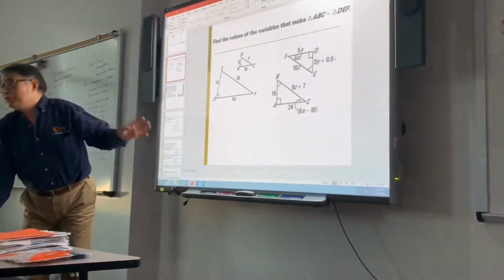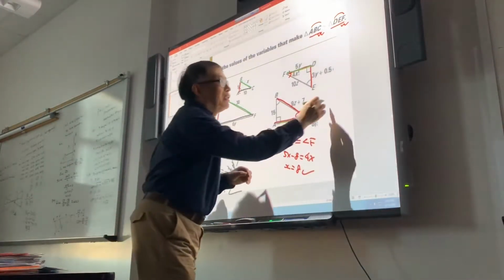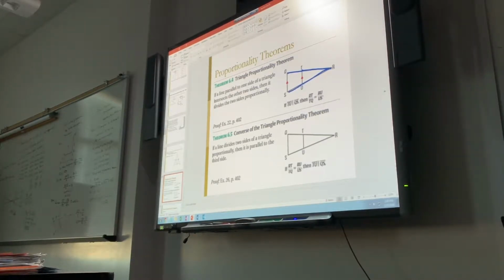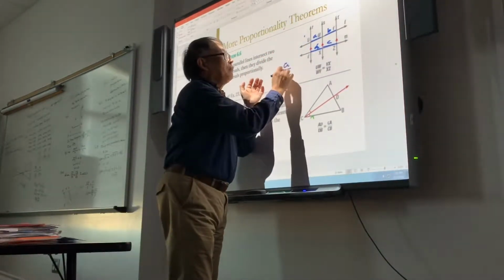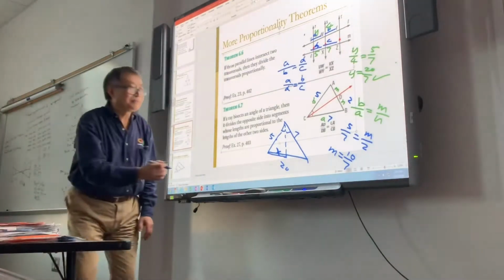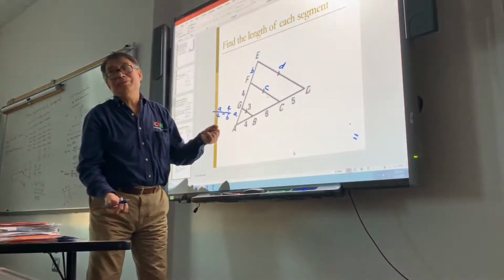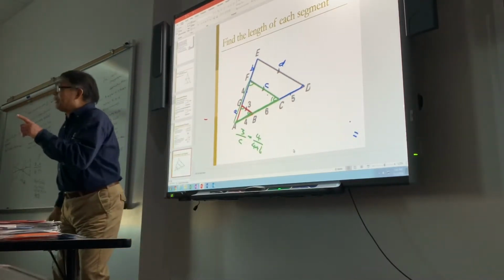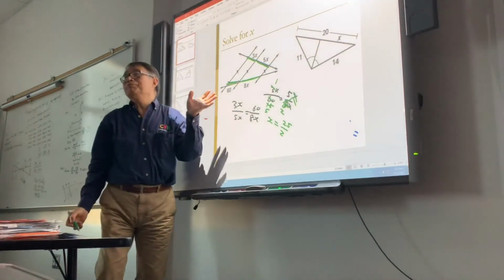Lecture - Chapter 6.6